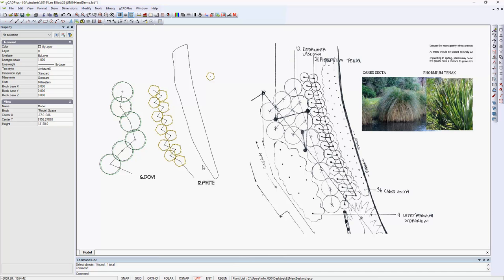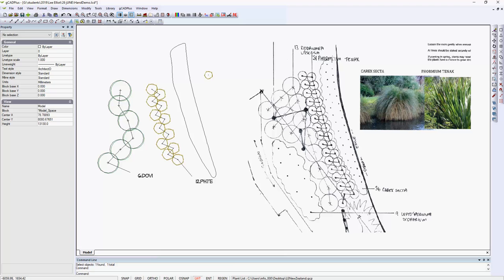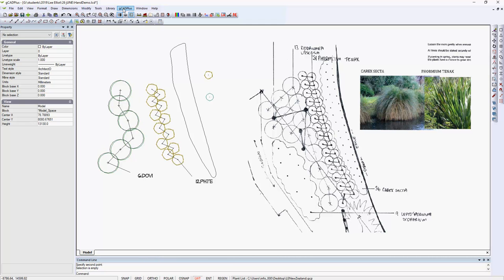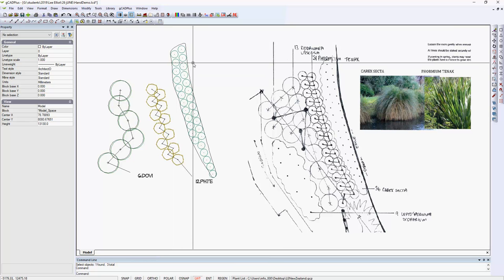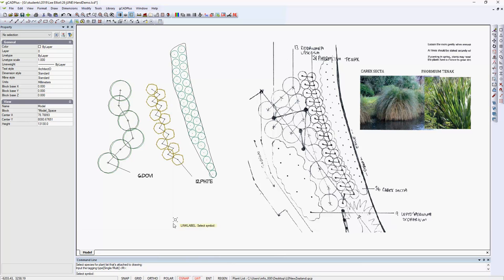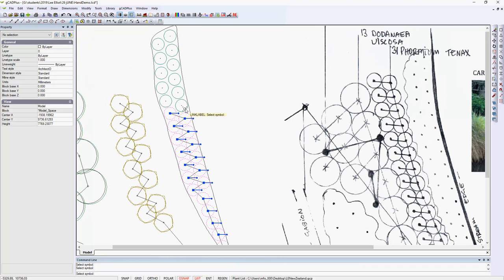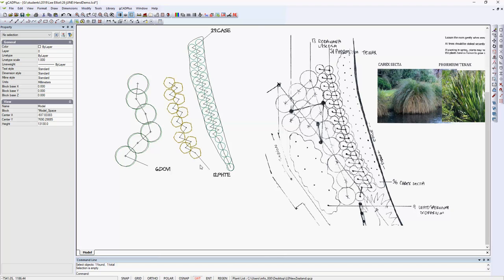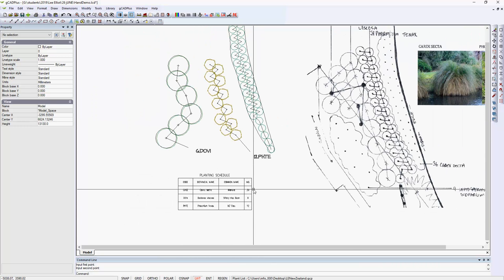Mimic hand drafting using gCADPlus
We take an example of portion of a hand drafted design and mimic its look and feel using gCADPlus